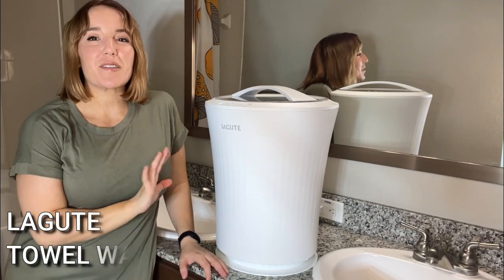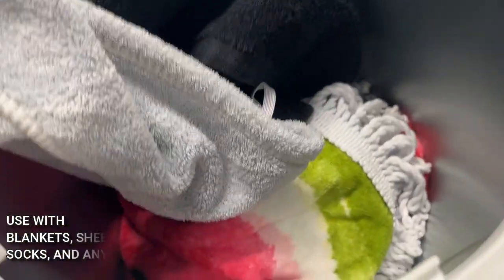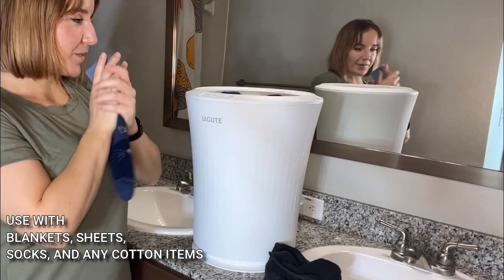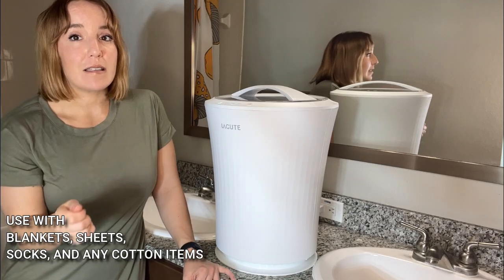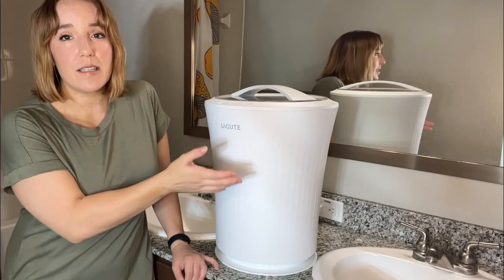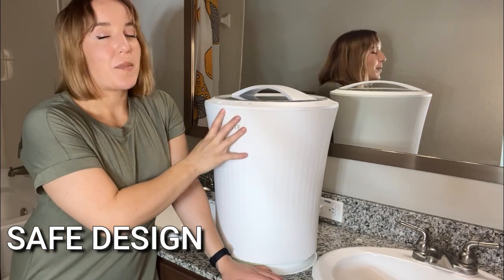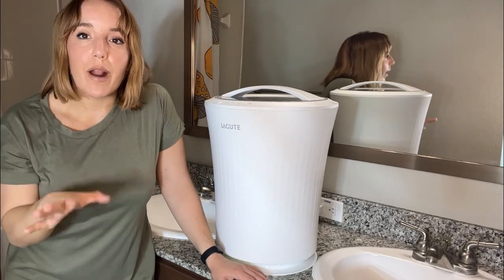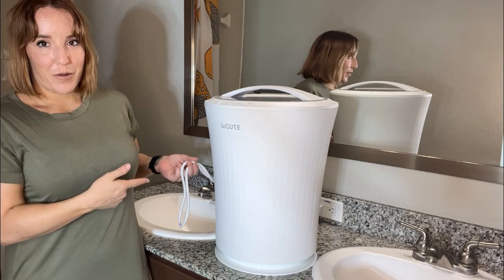LAGUTE Luxury Towel and Blanket Warmer | Best Towel Warmer | Gift Ideas